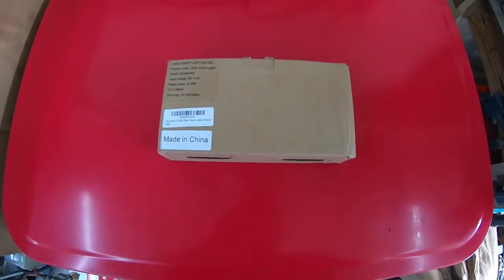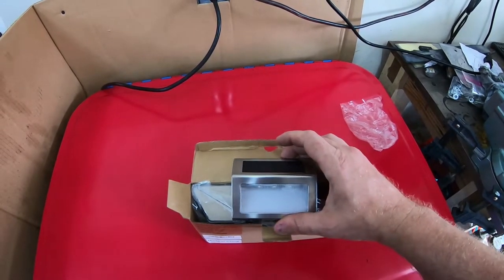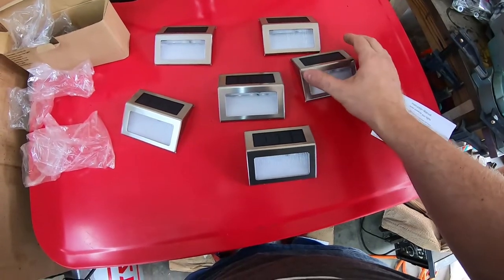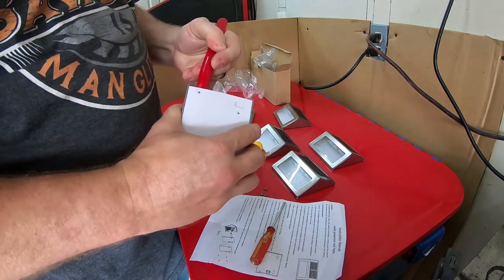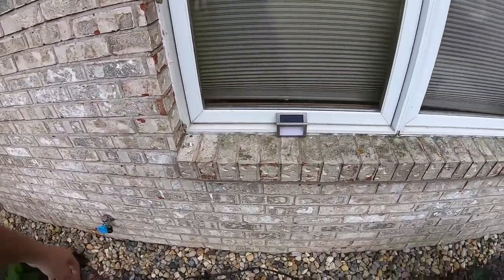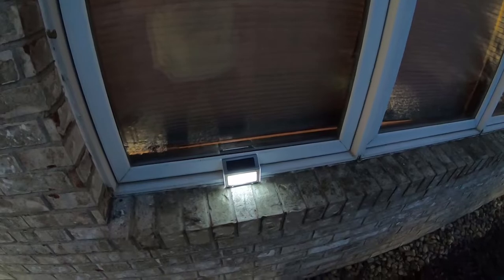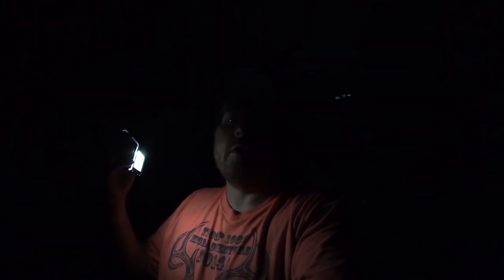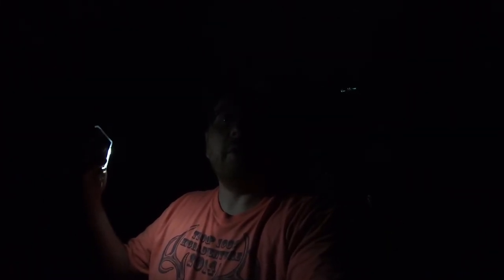SGLEDs Solar Deck Light Review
Save 5% when you clip the coupon on the product page!